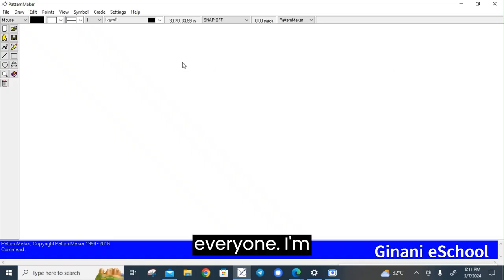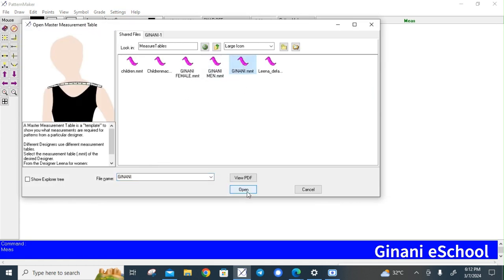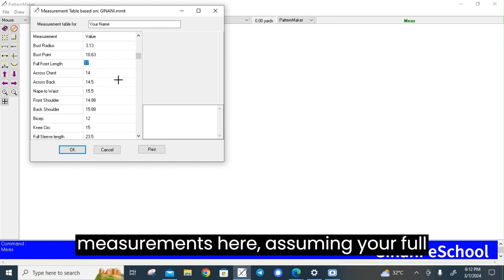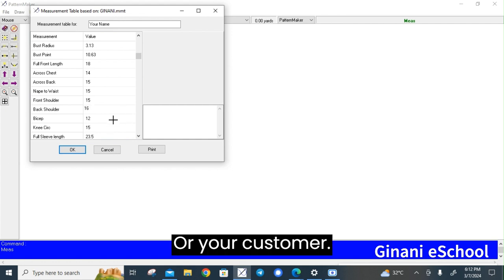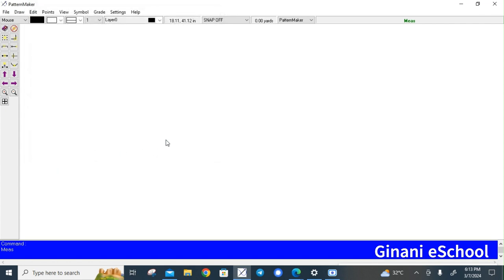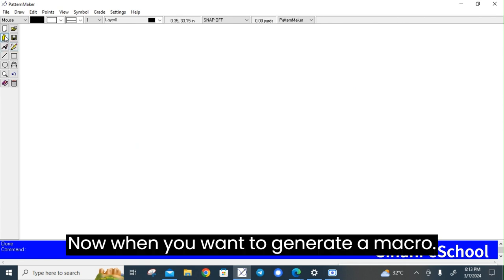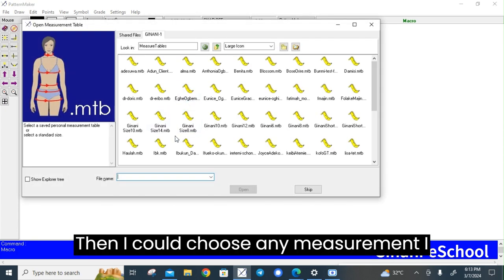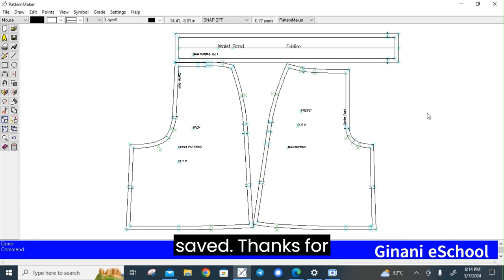Add Measurement Files in PatternMaker CAD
You can add saved measurements in PatternMaker CAD software. Then you can simply click on them when generating a pattern with a macro. Then the pattern will be created using those measurements.